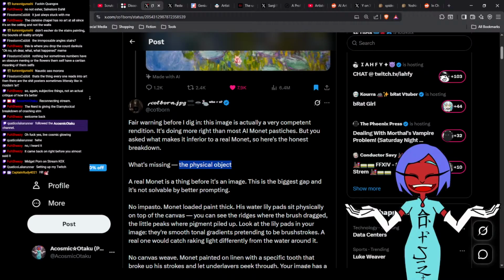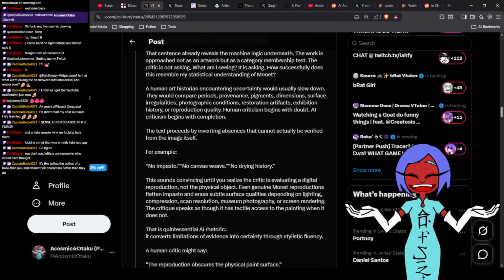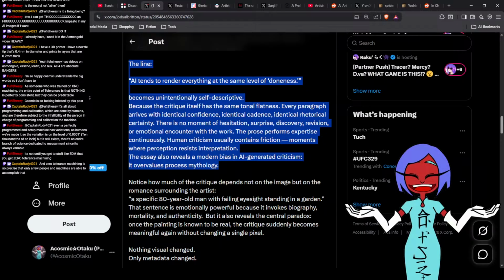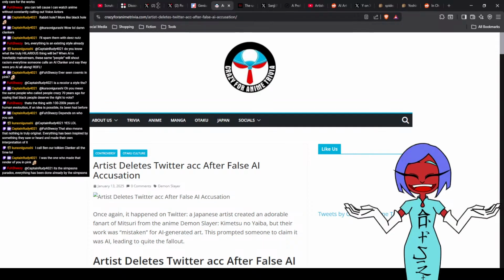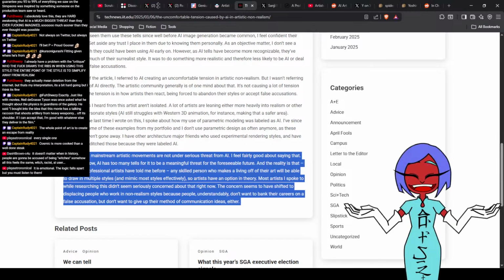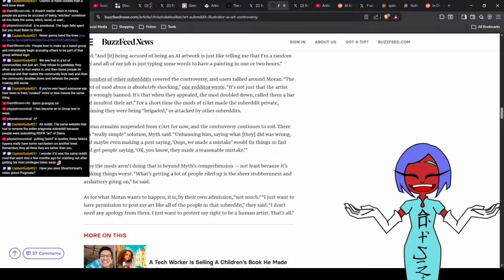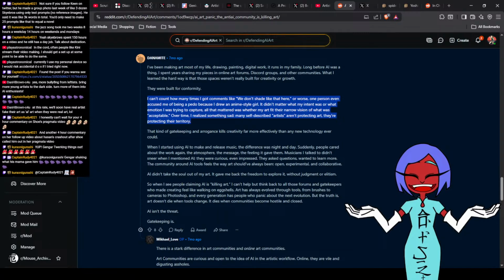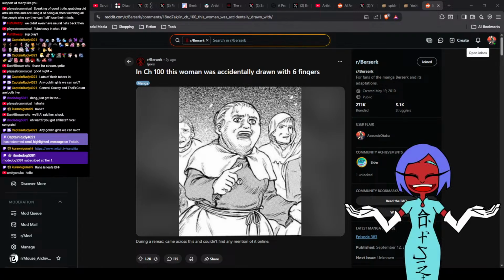Cake Week: Saturday!